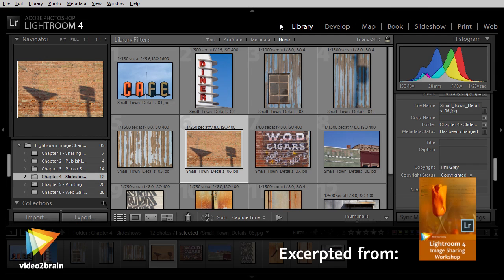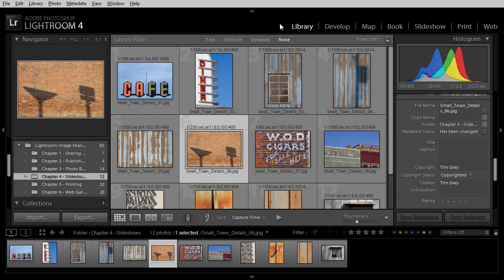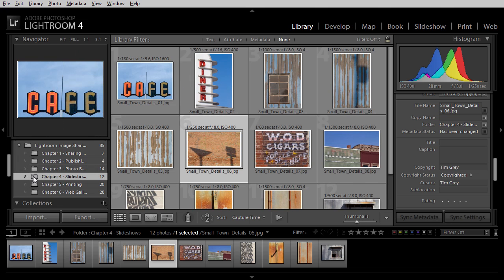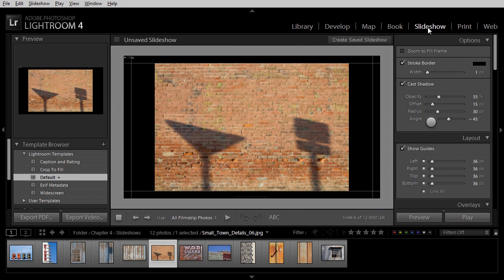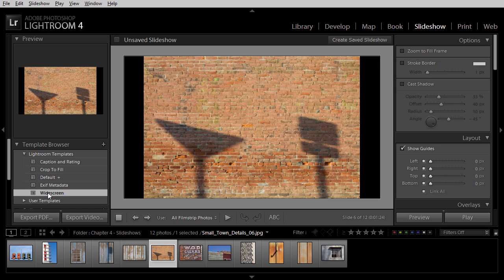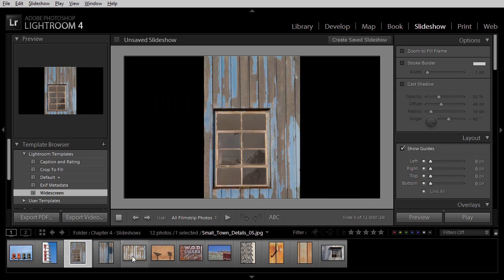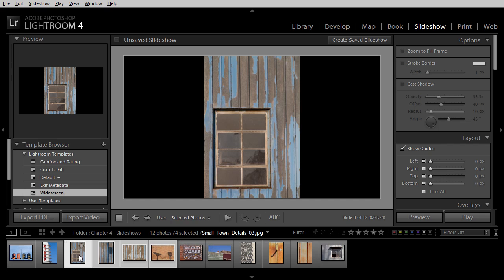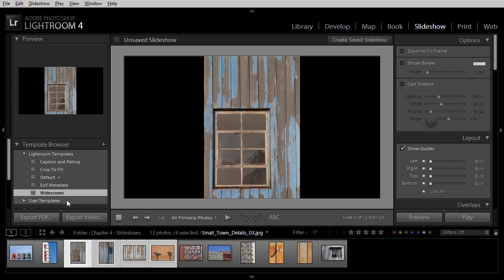Creating a Simple Slideshow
In this free lesson from video2brain's course, Lightroom 4 Image Sharing Workshop, Tim Grey shows you the basic process of creating a slideshow in Lightroom and how easy it is. You can find more information about Tim's course